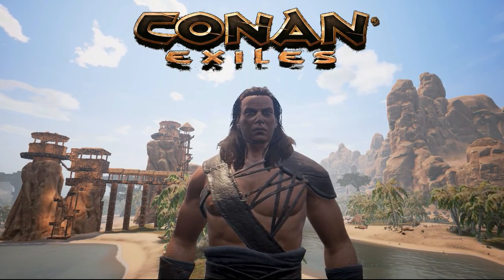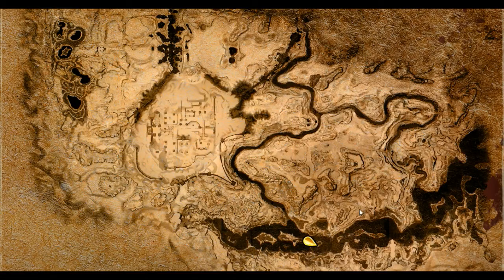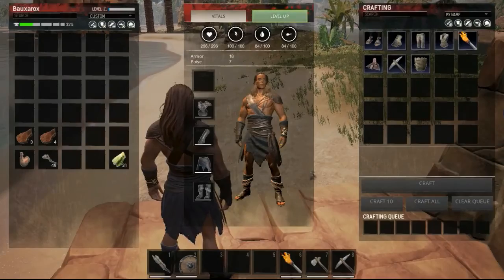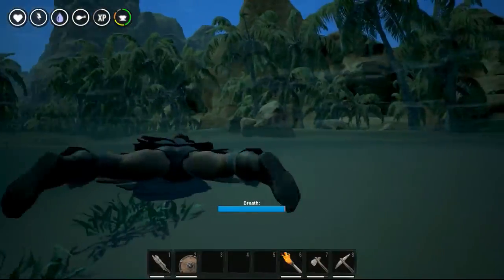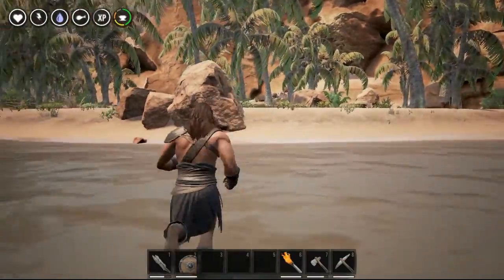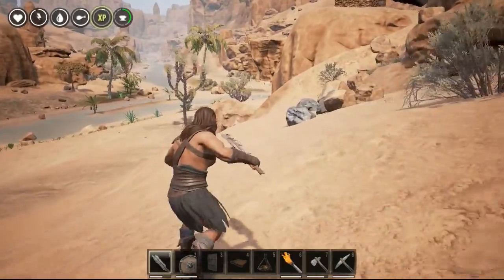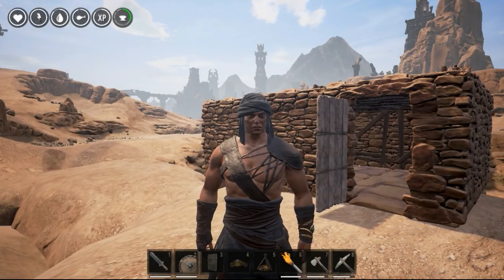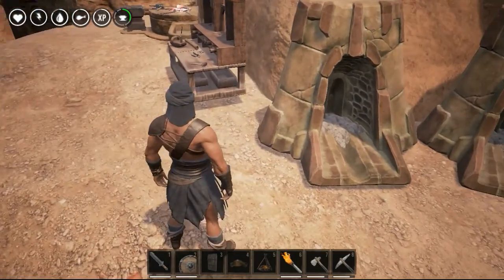CE Fast Track to Better Gear in Conan Exiles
This video shows the route to an area of the Conan Exiles early access map and a progression through crafting that will help you pull together more and better resources and therefore better gear.

The character I run through this starts at level 11 and ends up at level 18 over a few hours of work, but compressed down to a 1/2-hour video 'how to'.

Also included are the requirements for leathers, necessary crafting tables, and recipe for steel and the location of the mobs and sources of key elements.